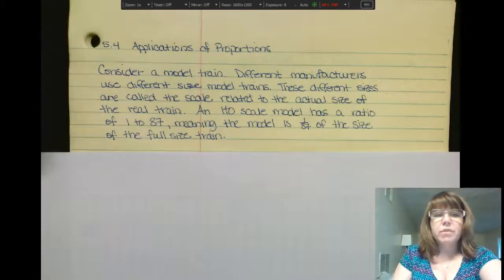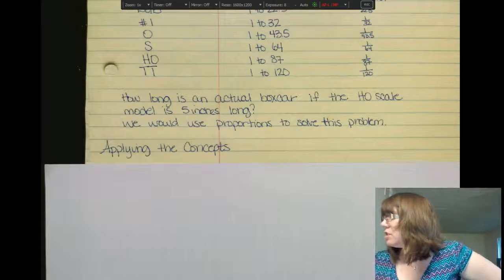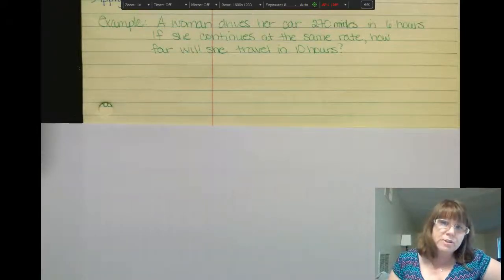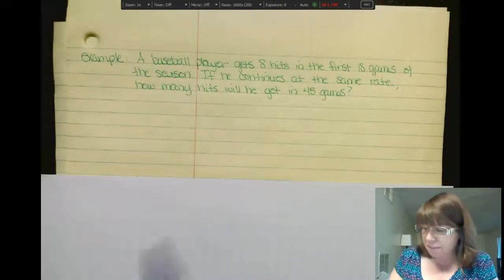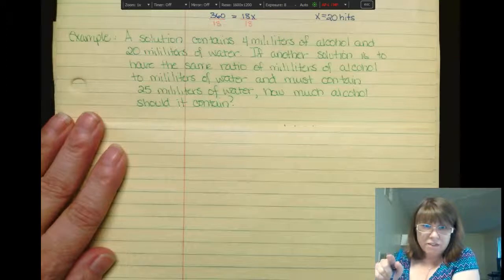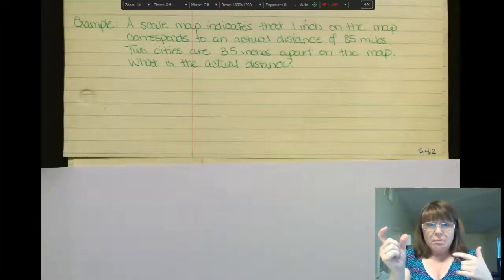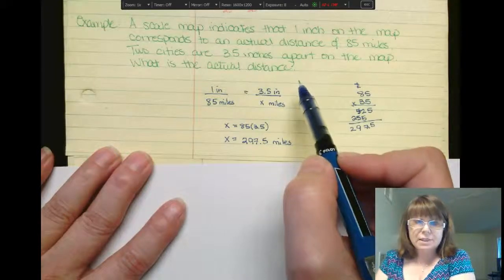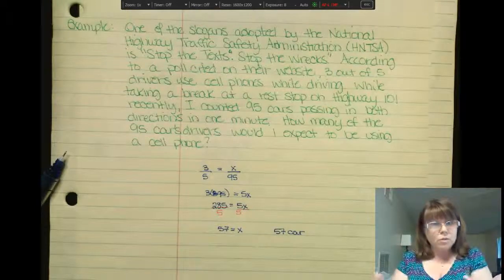MATH 100 Prealgebra 5.4 - Applications of Proportions